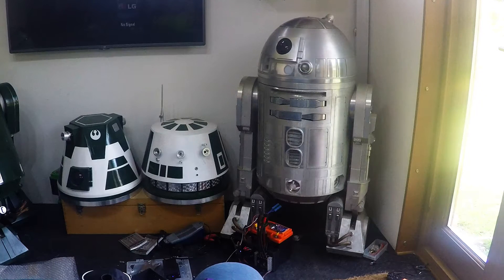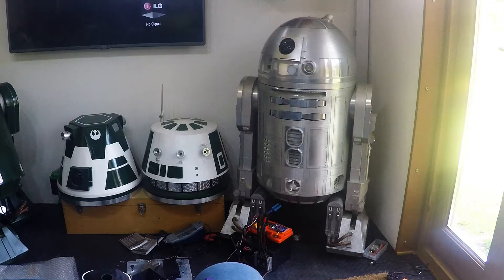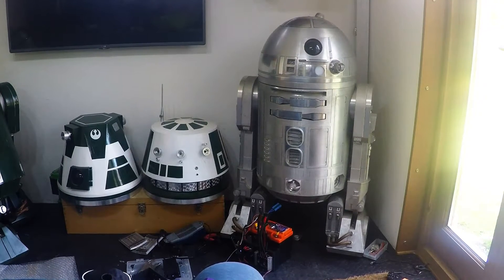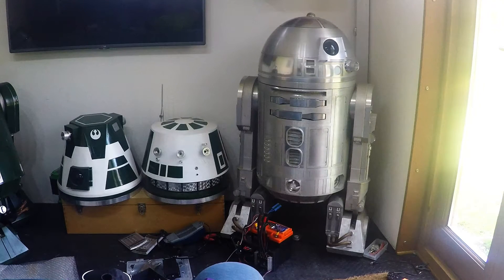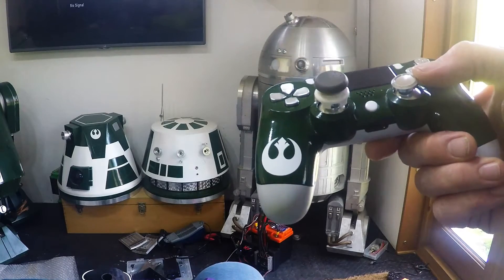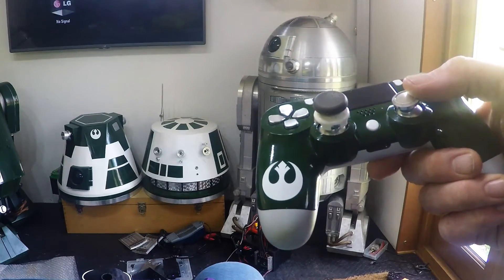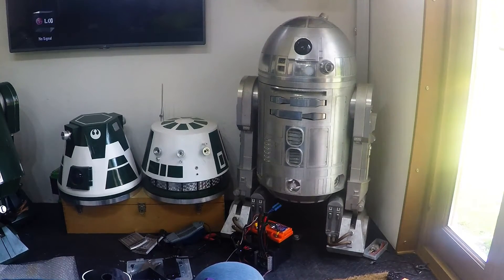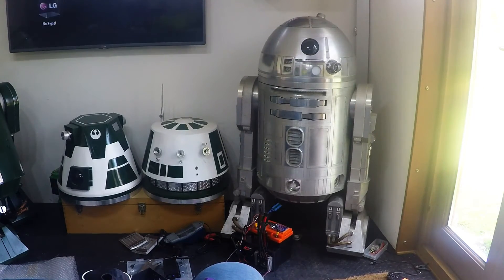Brushless R2D2 Dome Drive Tweaks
Refined the fit and a new speed controller, but wasnt happy with the control.  So went back to the code and remapped the input to be from the minimum speed to the max not from 0, and also added an exponential map to the input before speed mapping to make the centre less responsive and give better control.